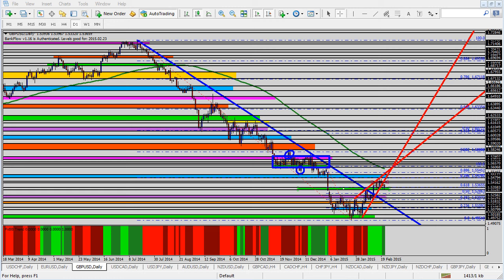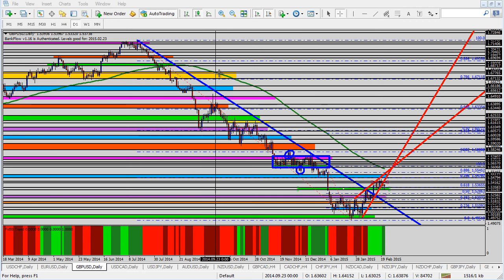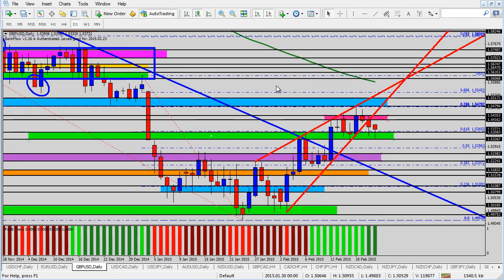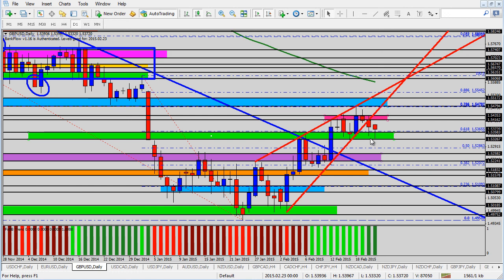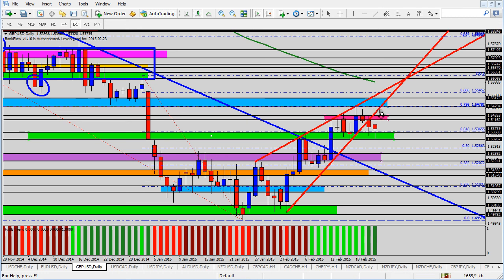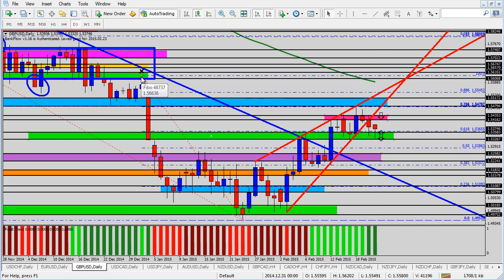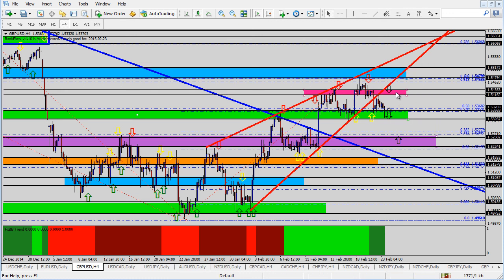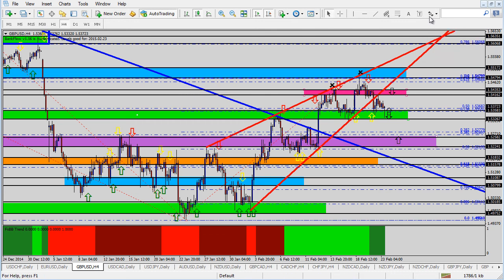GBPUSD Selling Resistance or Break of Support